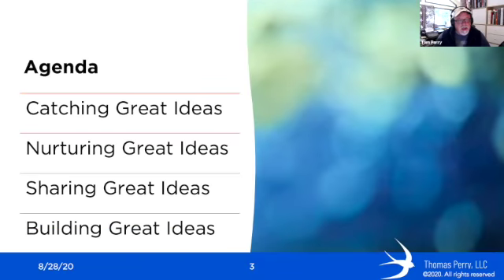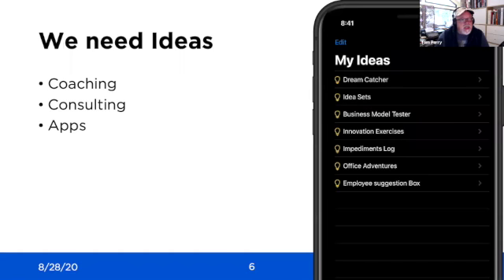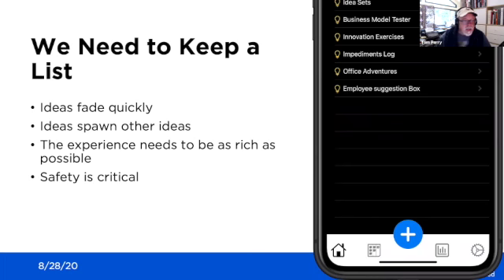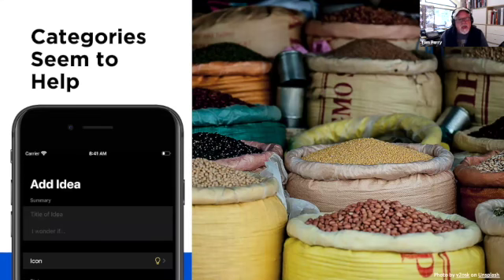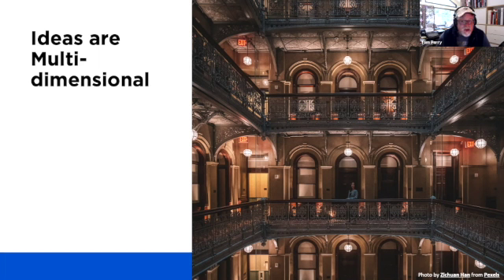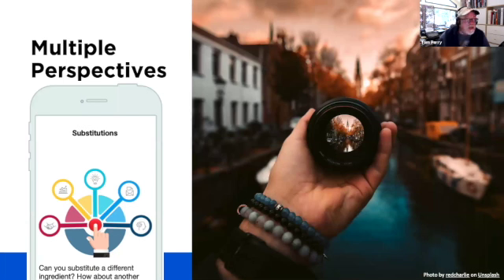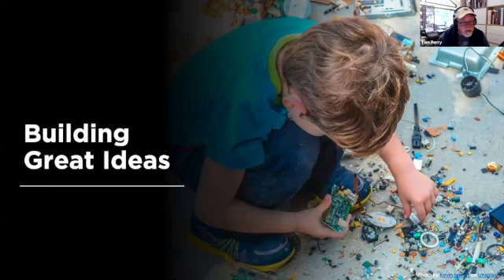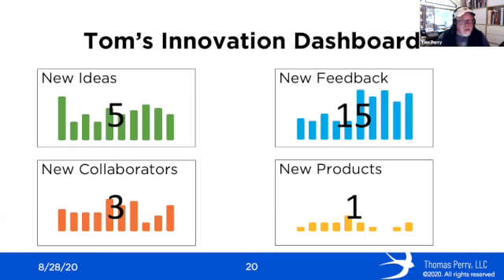Building Your Innovation Dashboard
We maximize the potential of Innovation by making it visible. In this webinar I share the techniques we use with our customers to make their innovation efforts transparent to everyone in the business.